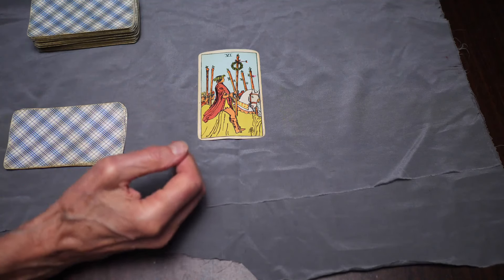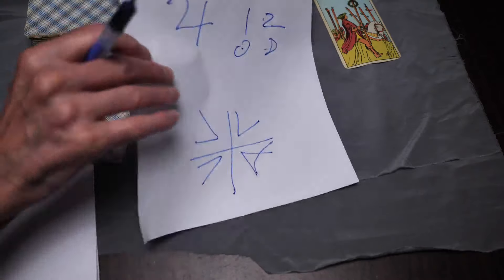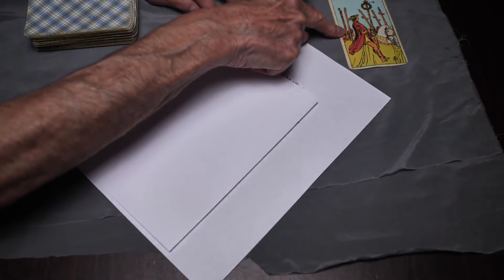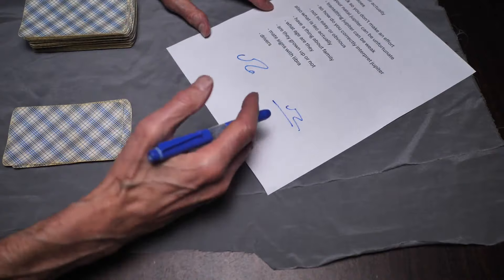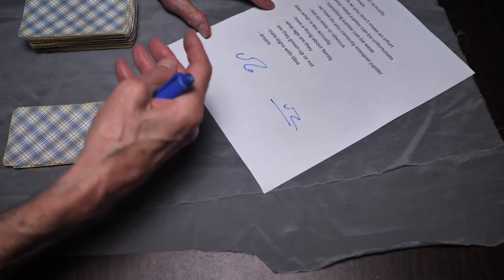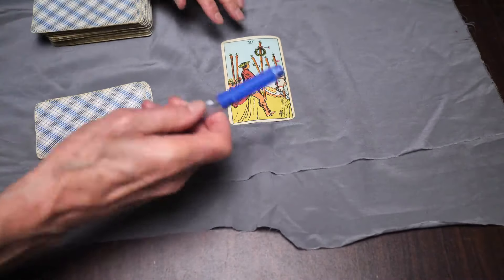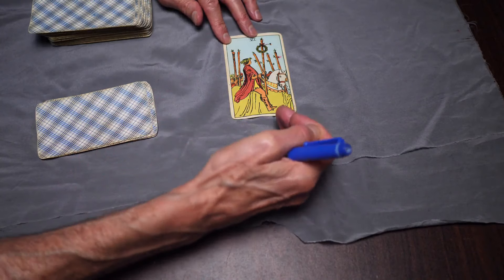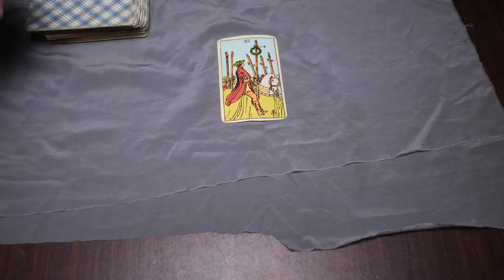Forget Correspondences: Follow The Bees: No. 152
My new Substack link is in the Description below. Point 1 is about how learning correspondences for Tarot cards can be a lot more complicated and difficult than it seems. Point 2 is about how we can follow the 20% of bees that do not just obey, and that benefit from the explore-exploit trade-off. The next video will be about Court Cards, so leave questions below if you have them.

This link will take you directly to the first post - Part 1 of 3 of Chapter 27 of The Tarot Reader Volume 3.

Mainly about the Major Trumps:
The Tarot: Our Guide on the Open Road

The Tarot Reader, Volume 2

John Ballantrae The Tarot Reader Volume 1
on Kindle ($8.97) and in paperback ($14.99)

John Ballantrae The Tarot Book
on Kindle and in paperback. On amazon.com.

Learning astrology, from the inside out - and not starting and getting stuck with the theory.

The Way of Astrology Step 001 Part A and Part B

Coming soon: a Substack astrology newsletter.